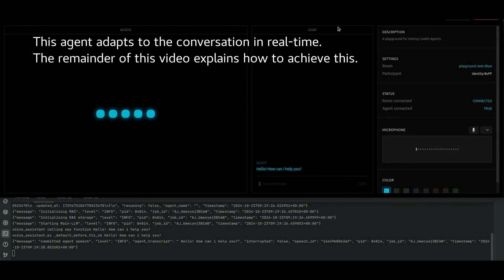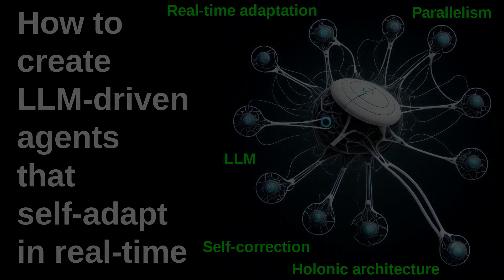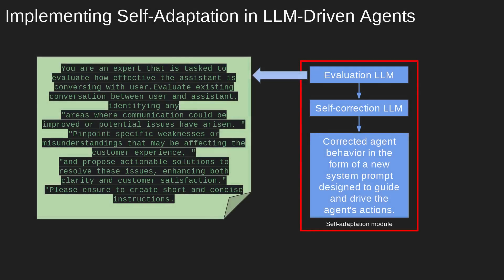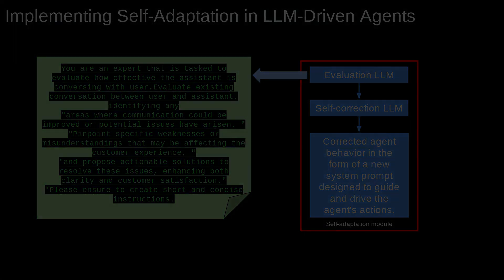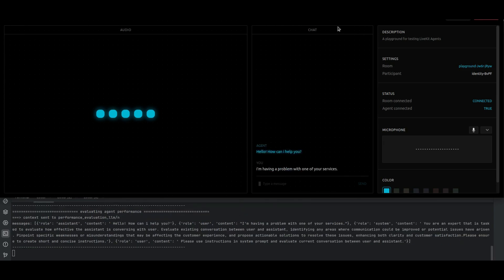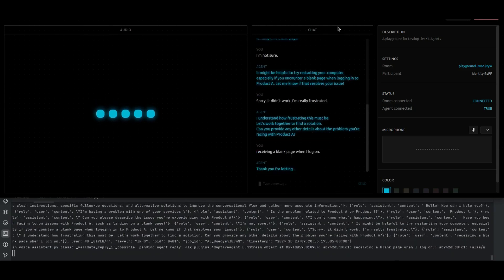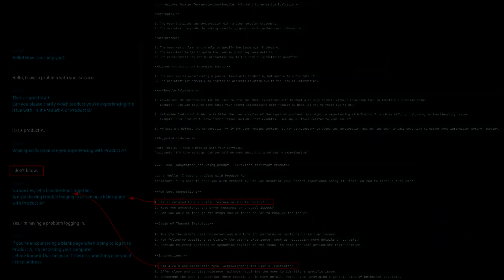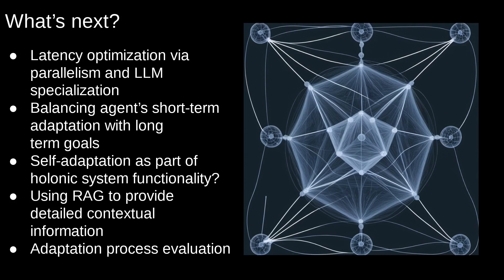How to create LLM-driven AI agents that self-adapt (self-correct) in real time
The video discusses the design and engineering of an adaptive (self-correcting) AI assistant driven by a large language model (LLM), capable of adjusting its behavior in real-time in response to user conversations.